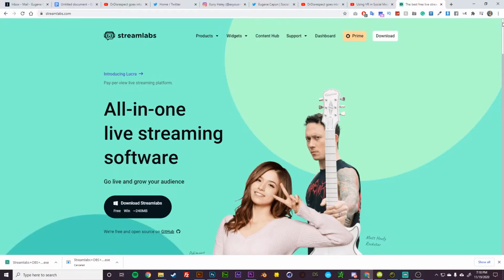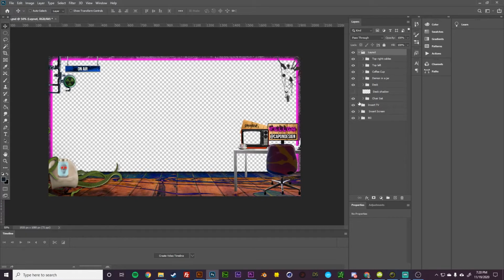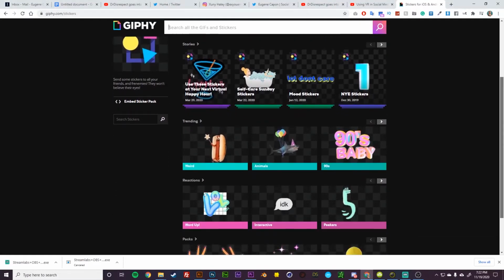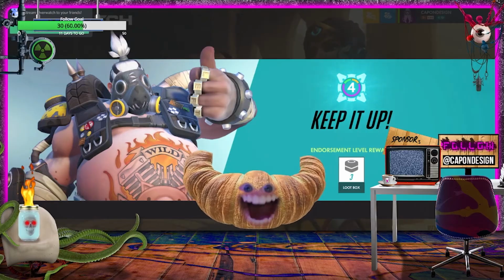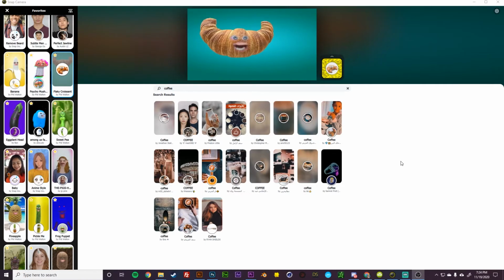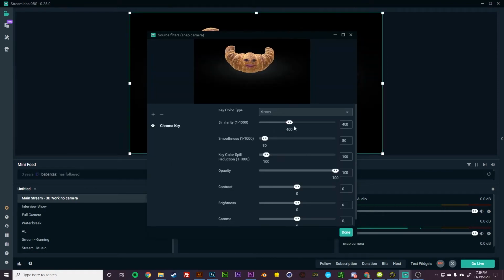How to make this EPIC OBS Streaming Setup in 5 minutes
I recently started streaming with the most creative layout I could come up with. In this video, I break down all the parts of my stream when playing video games on Twitch. The style of the OBS layout resembles something Adult Swim would come up with.

VIDEO GEAR I USE:
Canon EOS M50
Sony A7ii
Samsung Galaxy S9
Neewer Ring Light
Zoom H4n
Zoom H1n
Yeti Mic
HyperX headphones
Alienware laptop
Dell Mouse